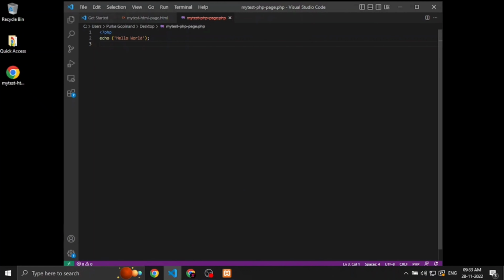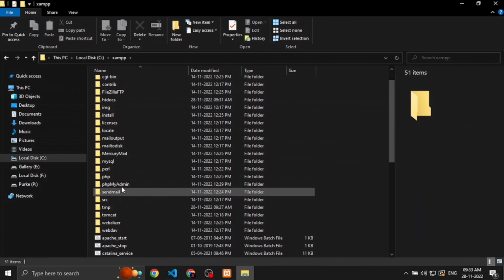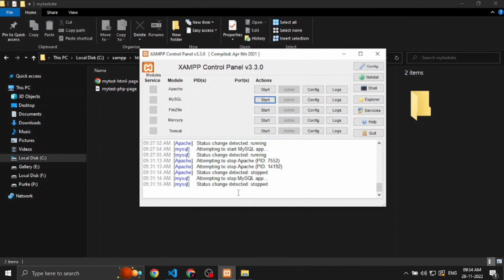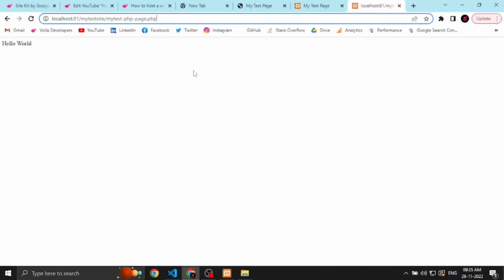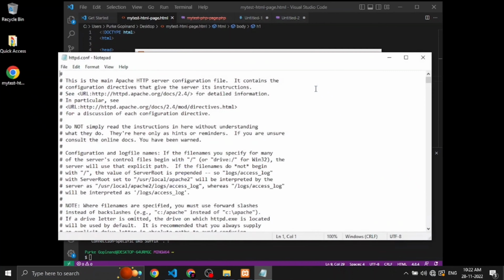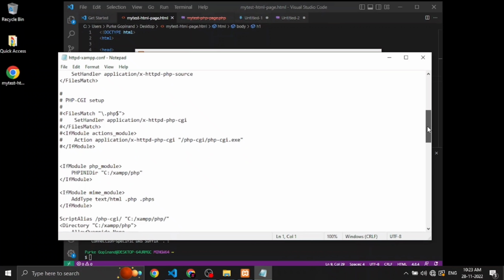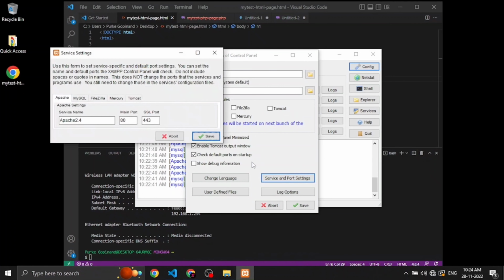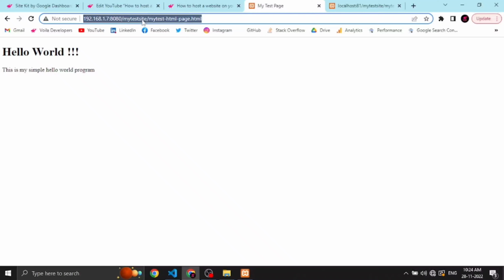How to host a website on your PC | Access the website on the Lan Network from another computer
in this video we’ll show you, step-by-step, how to set up or host a website on your PC or local machine, we will be using the XAMPP server and guide you hosting single html or PHP pages or a full website on your machine. you will also learn how to host the site on your local ethernet or Lan Network and access them on all devices connected to that network (Wi-Fi).

🌟 Video Contents
0:00 Introduction
0:29 How to install XAMPP Server on your windows and iOS machine
0:35 How to create a simple HTML Hello World programme
0:52 How to create a simple PHP Hello World programme
1:22 How to host HTML or PHP pages and website on xampp server
3:03 How to access xampp from another computer or Lan Network

🌟 About Voila Developers
@voiladevelopers is a one-stop solution to learn how to code and explore new innovative technologies, in our videos we will guide you in learning various programming languages and developing high-end software applications, websites, mobile apps, and much more.